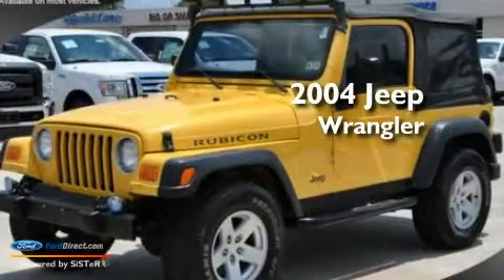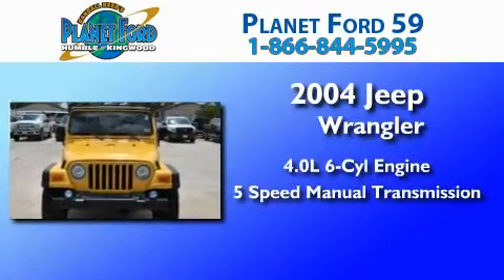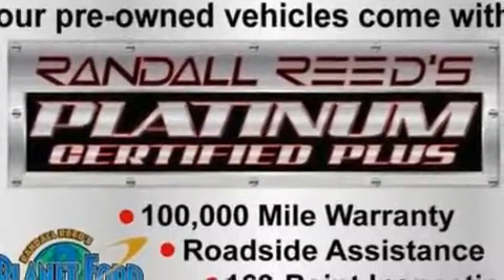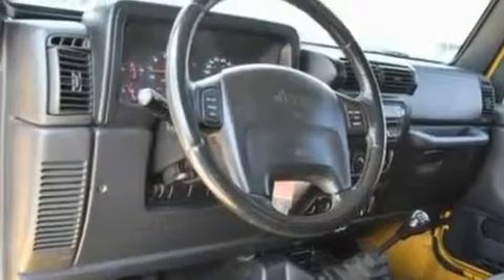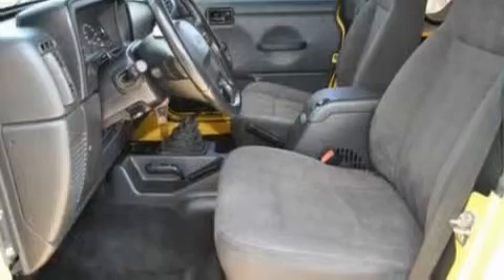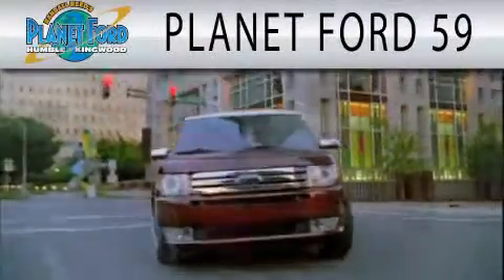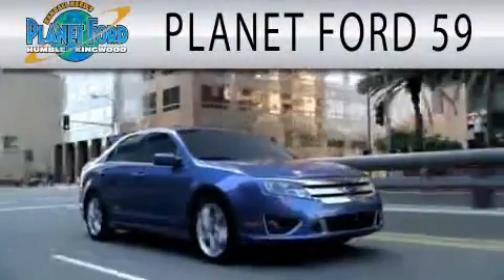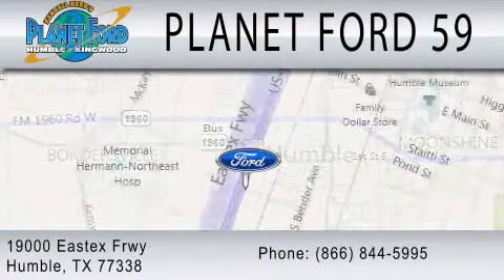2004 JEEP WRANGLER Humble TX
Year : 2004
 Make : JEEP
 Model : WRANGLER
 Engine : 4.0L I6
 Trans . : MANUAL 5SPD
 Exterior : YELLOW
 Miles : 98,078

 Stock : B5849A